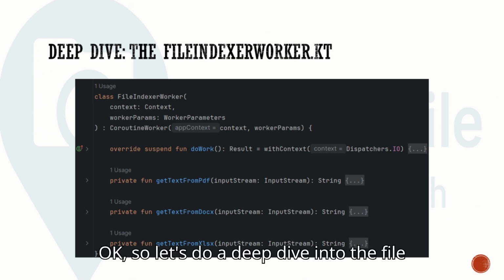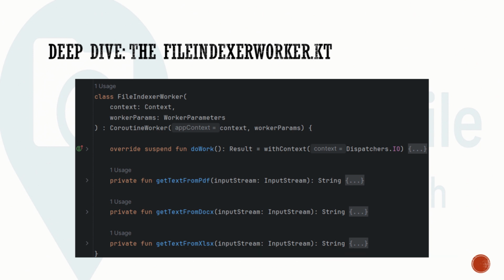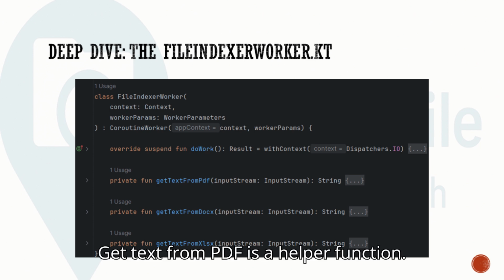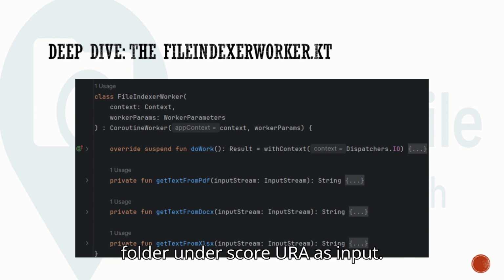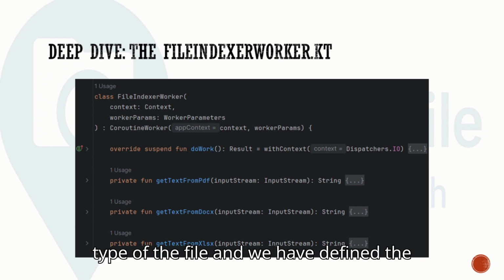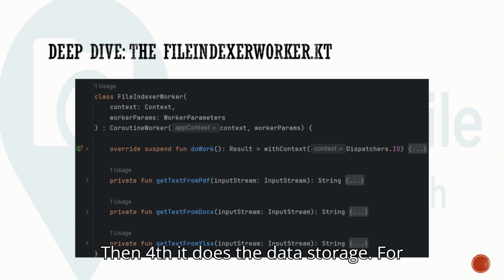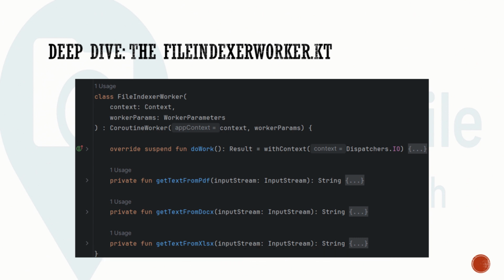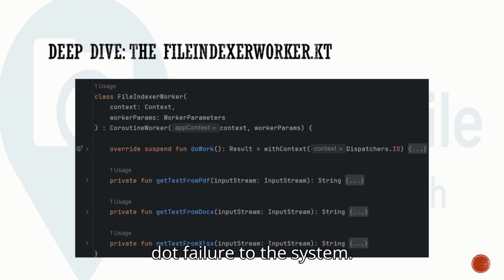Android App Dev: Module 3 Part 3